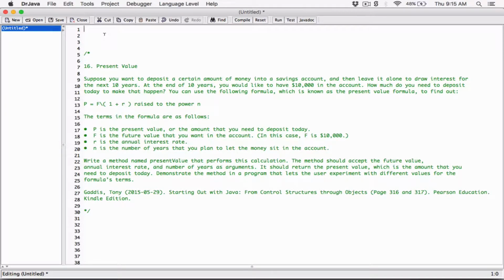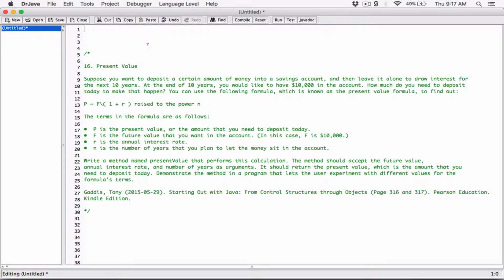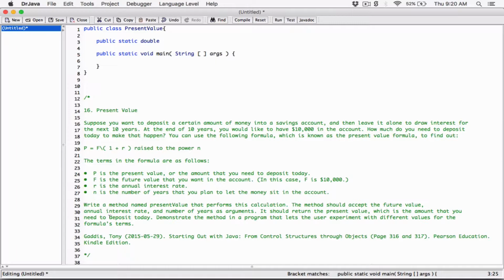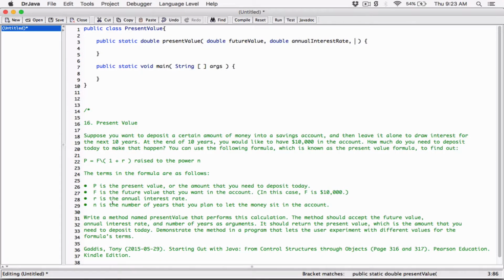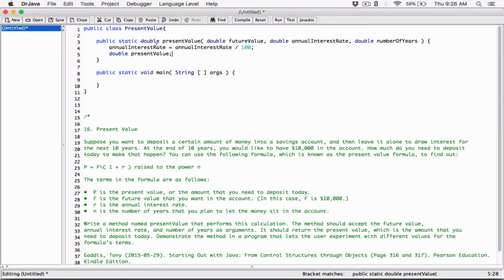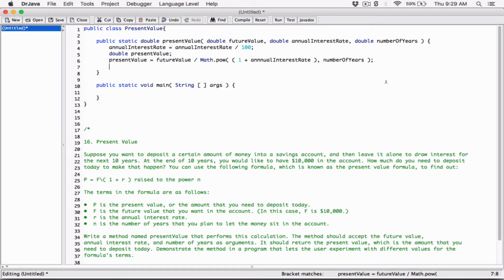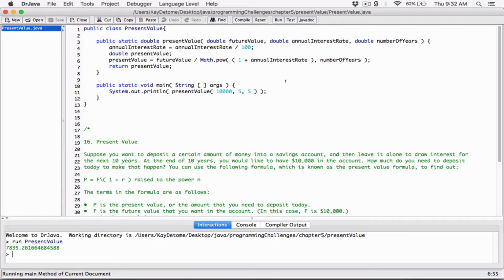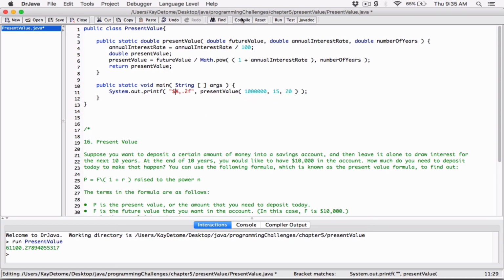5.16. Present Value - Java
Chapter 5
Programming Challenges
16. Present Value

Suppose you want to deposit a certain amount of money into a savings account, and then leave it alone to draw interest for
the next 10 years. At the end of 10 years, you would like to have $10,000 in the account. How much do you need to deposit
today to make that happen? You can use the following formula, which is known as the present value formula, to find out:

P = F\( 1 + r ) raised to the power n

The terms in the formula are as follows:

•  P is the present value, or the amount that you need to deposit today.
•  F is the future value that you want in the account. (In this case, F is $10,000.)
•  r is the annual interest rate.
•  n is the number of years that you plan to let the money sit in the account.

Write a method named presentValue that performs this calculation. The method should accept the future value, annual interest rate, and number of years as arguments. It should return the present value, which is the amount that you need to deposit today. Demonstrate the method in a program that lets the user experiment with different values for the formula’s terms.

Gaddis, Tony (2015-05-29). Starting Out with Java: From Control Structures through Objects (Page 316 and 317). Pearson Education.
Kindle Edition.